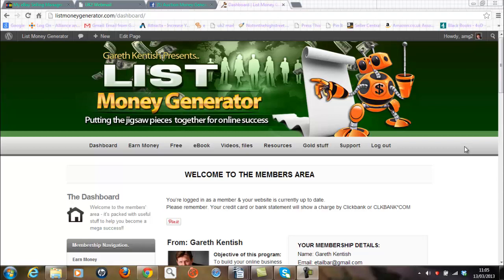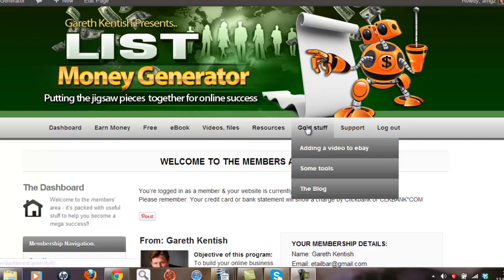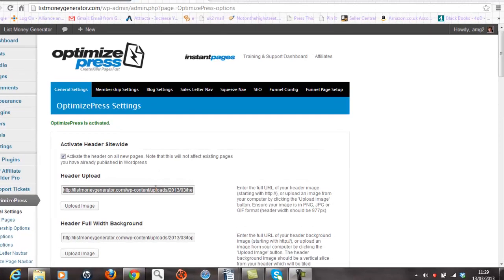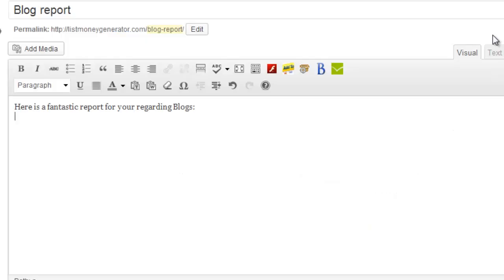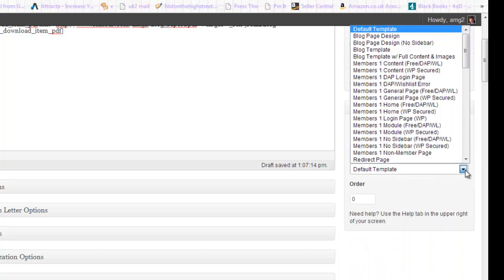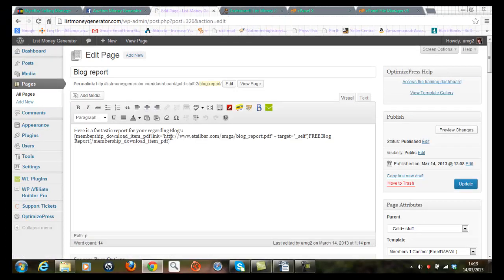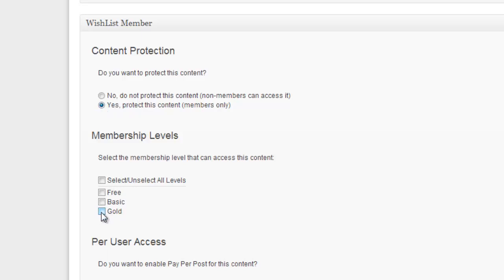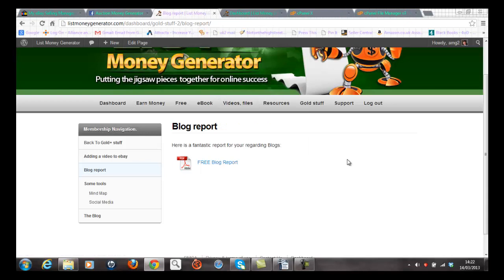Money Generator Series: the pages for your web-site. Earn online with LIST Money Generator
This video highlights the sort of pages you need for your product membership site. Ideal way to earn money online.
The Money Generator Series is a program to help you build your online business
Thanks - Gareth